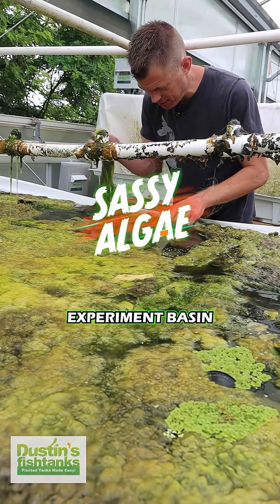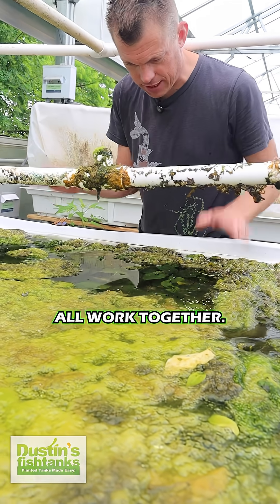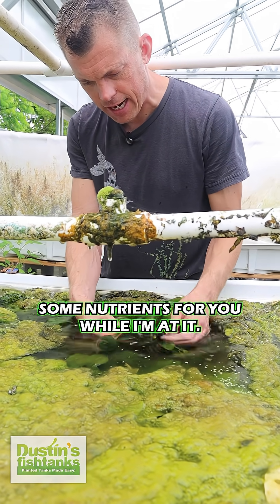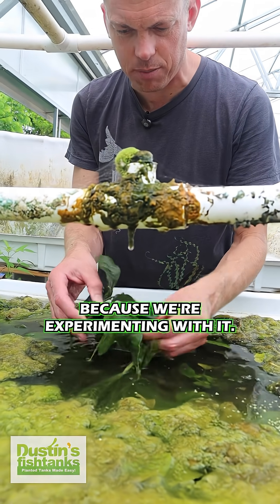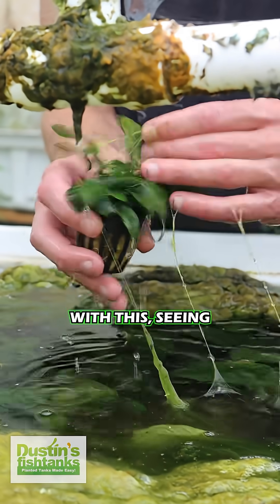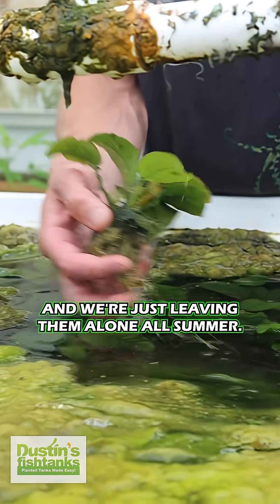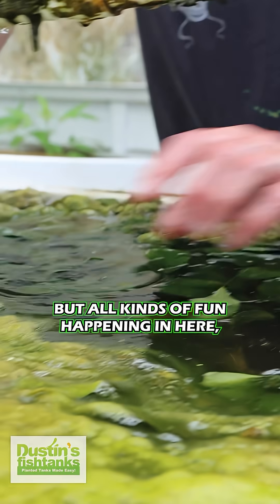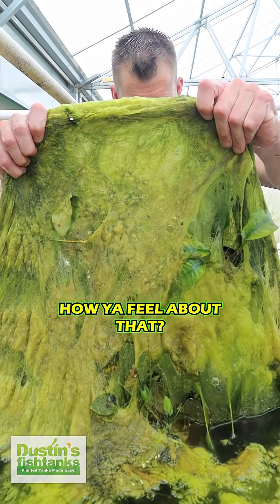Sassy Algae? Symbiotic Relationship Between Algae and Anubias.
SASSY ALGAE...This is our SASS basin full of algae. There is a symbiotic relationship between the algae and Anubias. 💬👇 Have you seen a symbiotic relationship occur in your tank? 💬👇 TANK ON!